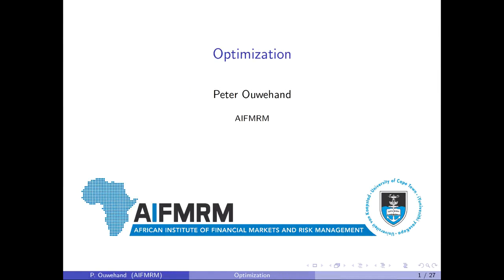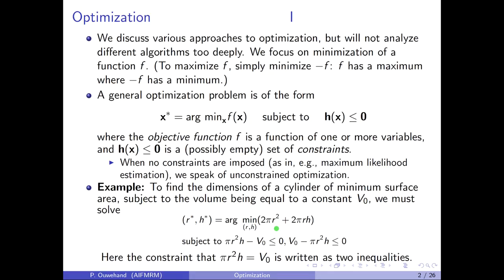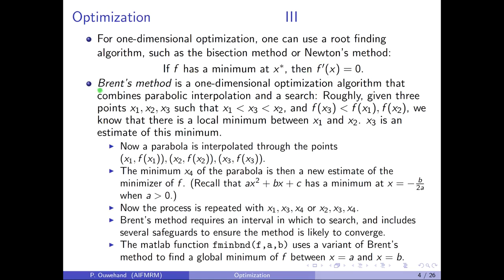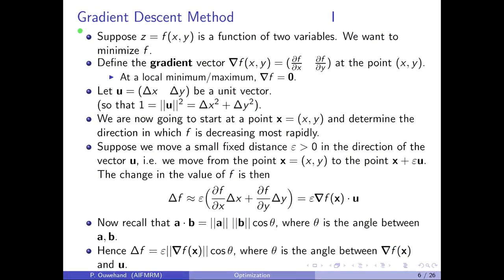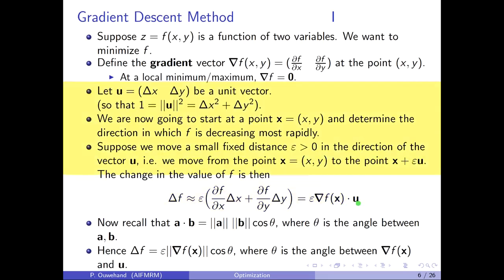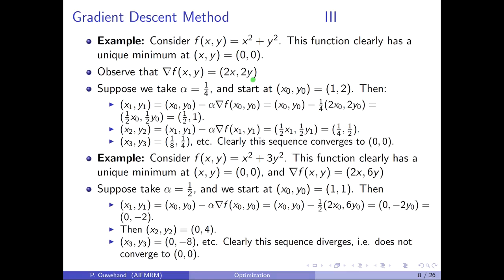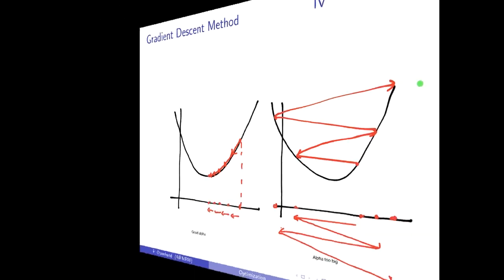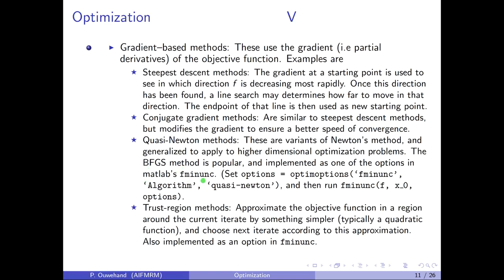22 Optimization 1